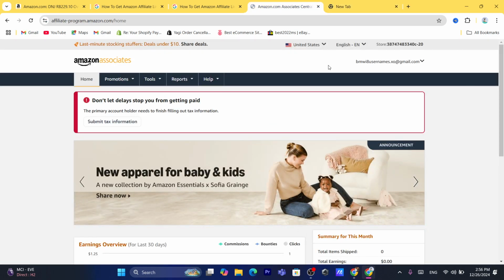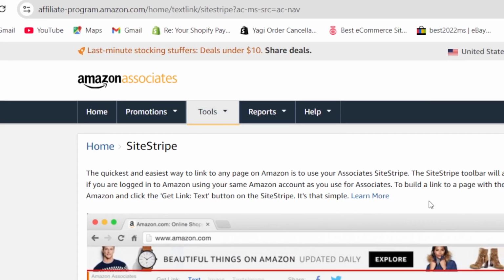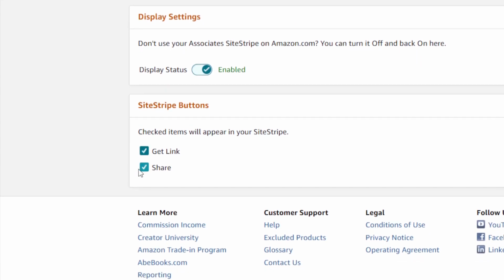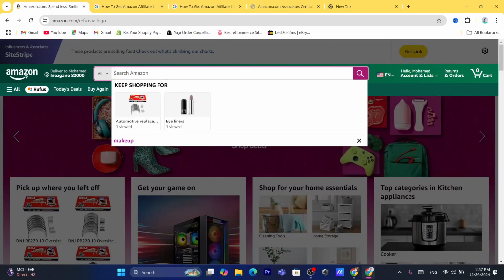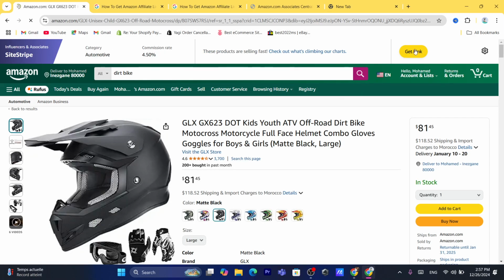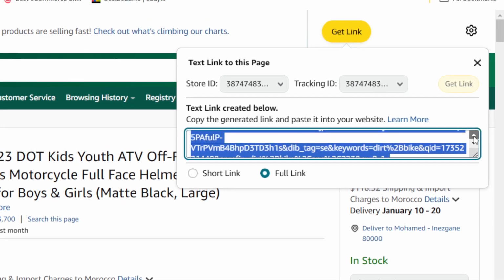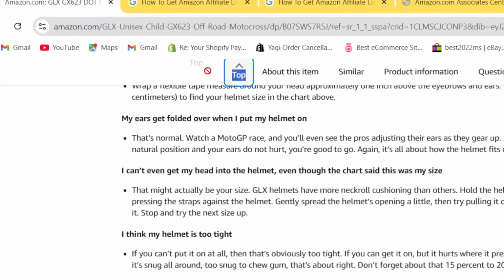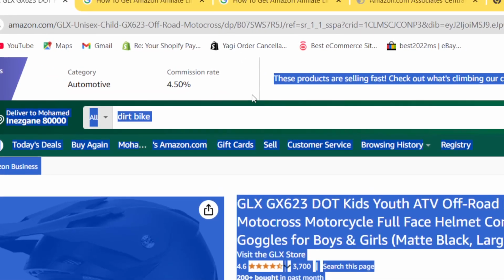How to Get an Amazon Affiliate Link for a Specific Product (Easy)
How to Get an Amazon Affiliate Link for a Specific Product in 2025

Looking to promote a specific product as an Amazon affiliate? This step-by-step guide will show you how to quickly find and generate affiliate links for any product on Amazon in 2025. Perfect for bloggers, content creators, and marketers aiming to earn through Amazon's affiliate program.

In this video, you’ll learn:

How to sign in to your Amazon Associates account.
Step-by-step instructions for finding a specific product and generating its affiliate link.
Tips to maximize your earnings with Amazon affiliate links.
How to share and track your affiliate links effectively.
Start earning commissions by promoting Amazon products with this comprehensive guide for 2025!